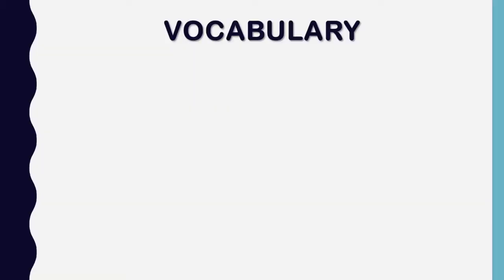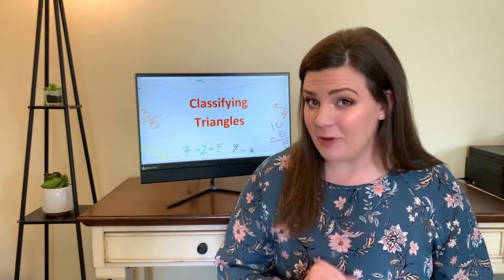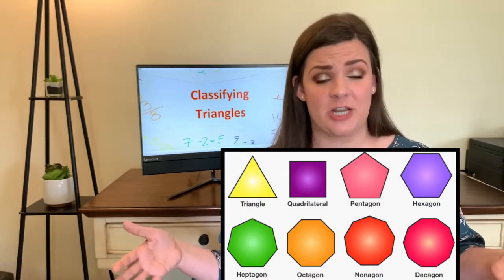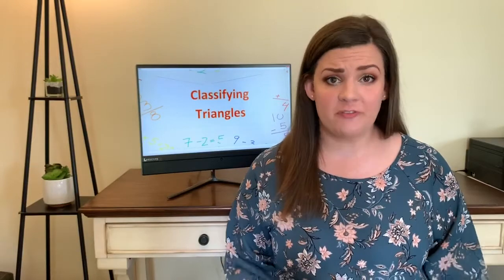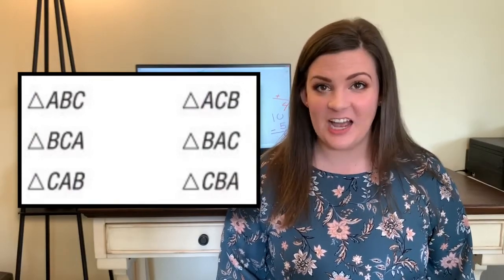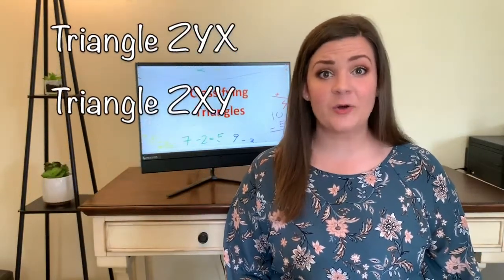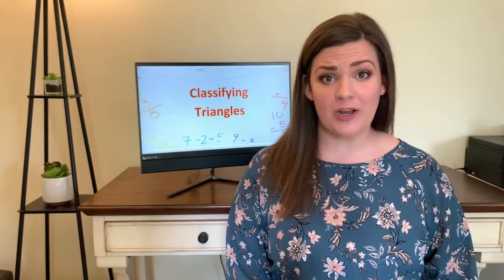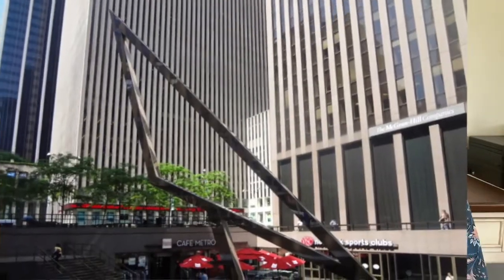Classifying Triangles | Types of Triangles | Distance Learning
Join us for a fun lesson on classifying triangles! Learn how different types of triangles and classify acute triangles, obtuse triangles, and right triangles! This online education lesson addresses Common Core Standard CC.4.G.2.

If you want to stay tuned to new videos I will be posting, be sure to subscribe and hit that notification bell to be alerted when I post a new math video!

-Mrs. Norris